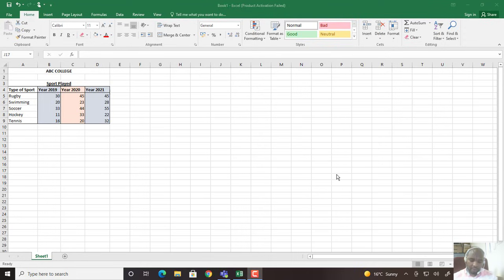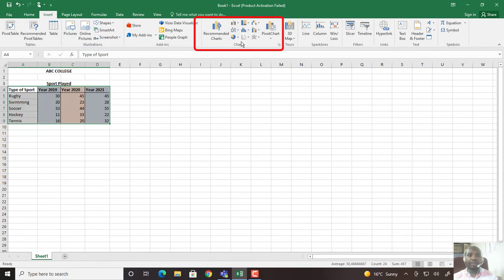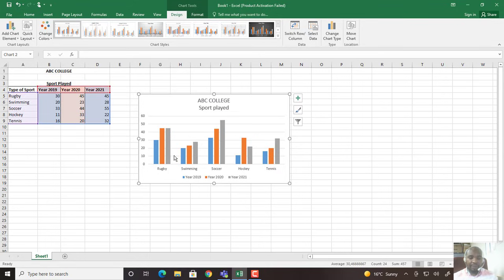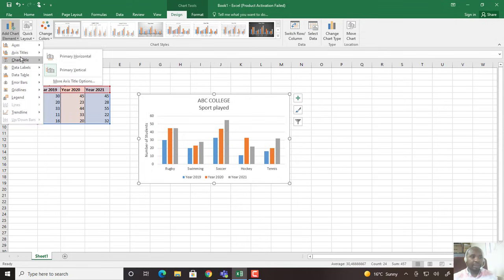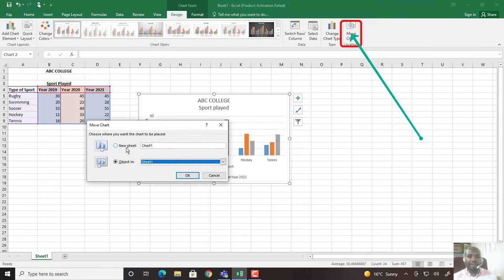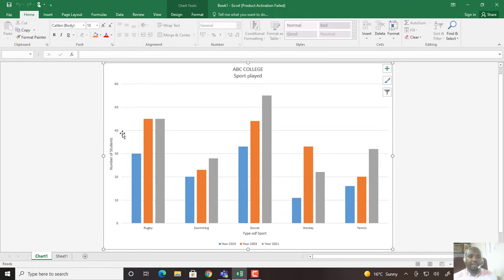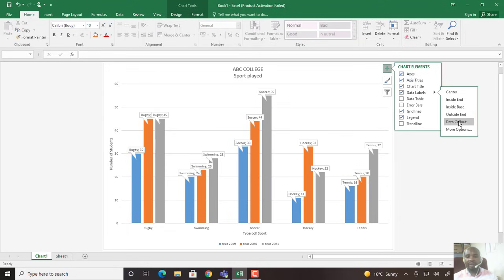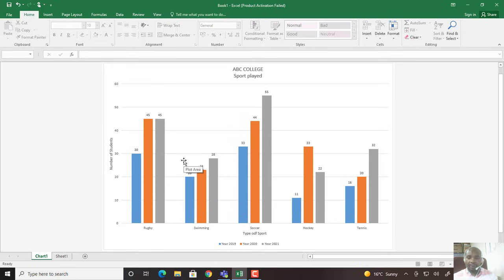COMPUTER PRACTICE N5 COLUMN GRAPHS ON MICROSOFT EXCEL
GRAPHS ON EXCEL